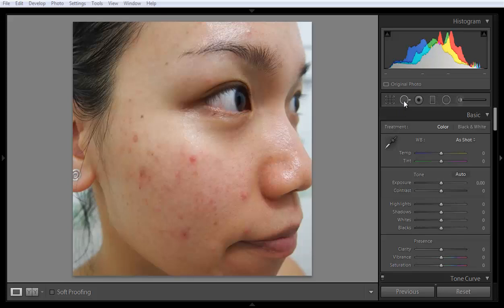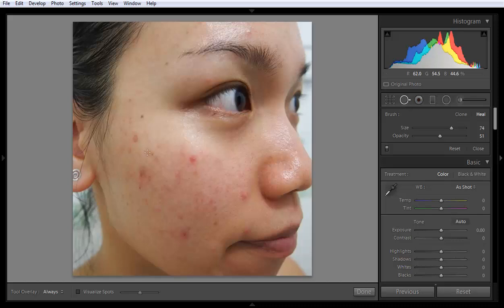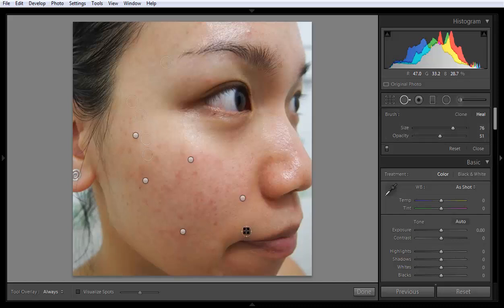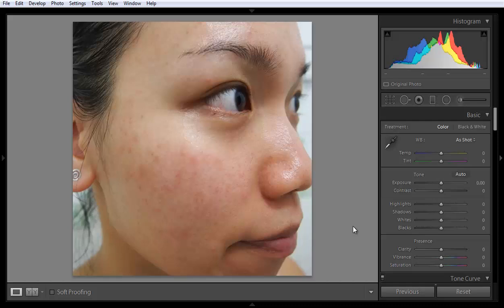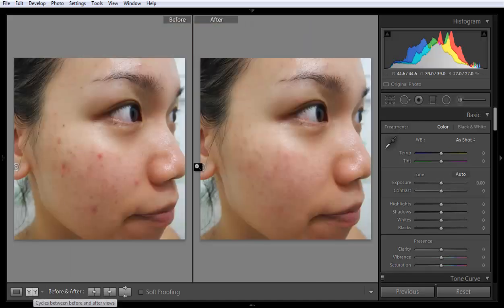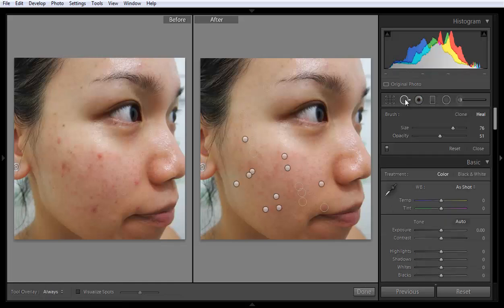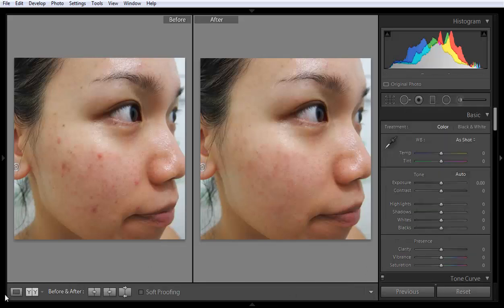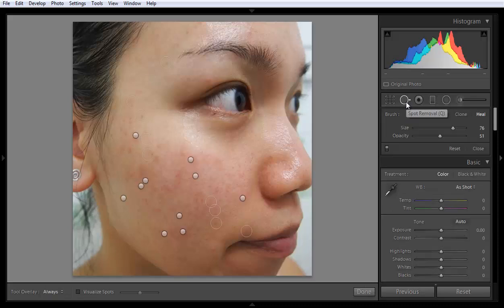Adobe Photoshop Lightroom Spot Removal Tool & Skin Smooth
In this tutorial of Adobe Photoshop Lightroom,  we will learn to use snapshot feature in left panel of develop module. you can record your steps using steps in snapshot command and you can go to any step using snap numbers that you have recorded.

Lightroom collection feature is used just navigate the images as  per color label, flag wise and recent added of develop module. this is useful feature to save your time in searching photos

► Lightroom is Best photo Editing Software. Lightroom Basic Panel having Exposure, Contrast, HighLight, Shadow, Black and white and this panel is very powerfull and easy to use. We can open any Raw and Jpg photos by Canon, Nikon, Sony, Fujifil, Panasonic whatever DSLR camera. few of the benefit of Lightroom software it saves your editing time because this import all photos, Easy to handle, open same photo every time from where lightroom opened last time, export multiple photos at once. One of my fav tool is lens correction

► Understanding Photo Editing workflow that every photographer should follow
1. Lens Correction
2. White Balance
3. Correct Exposure
4. Proper Contrast
5. Color Correction
6. Color Grading
7. Sharpness